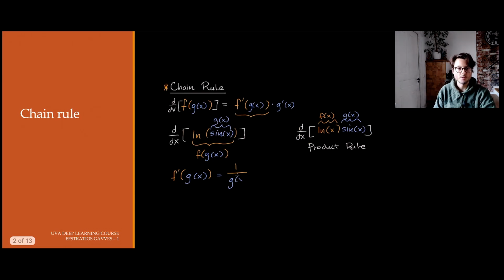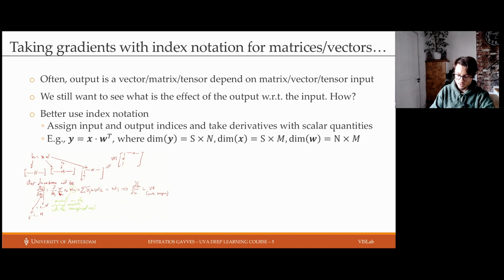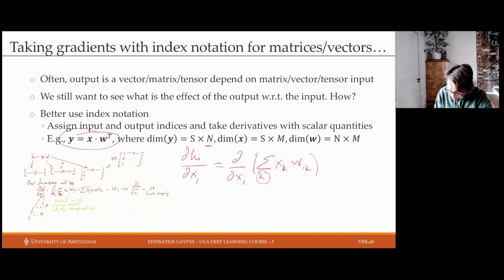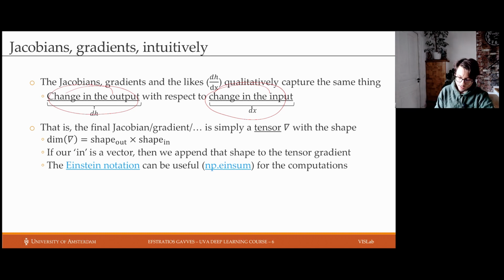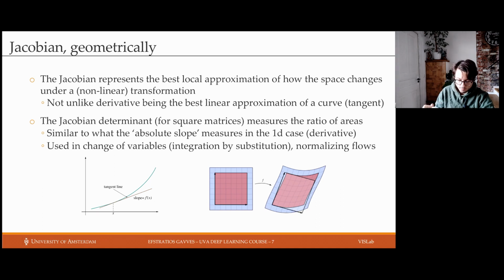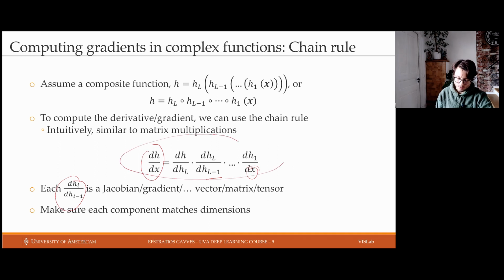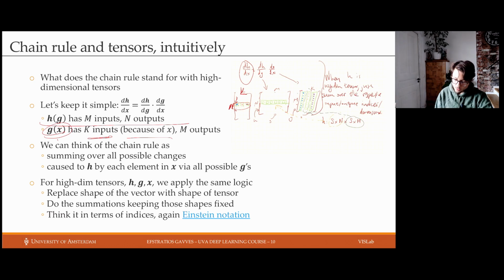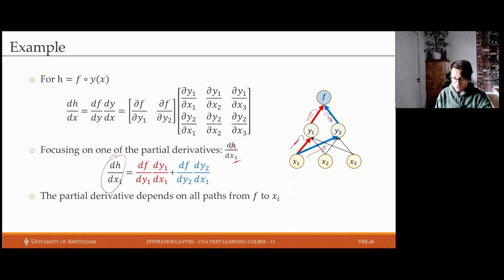Lecture 2.4 - Chain Rule